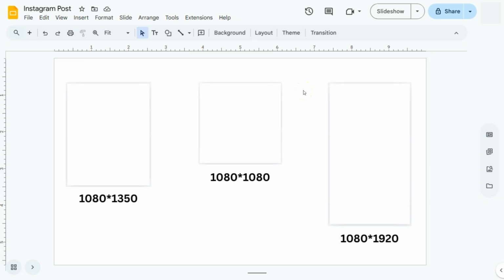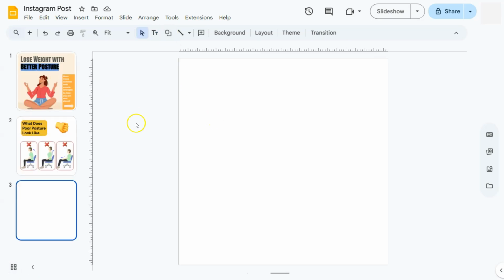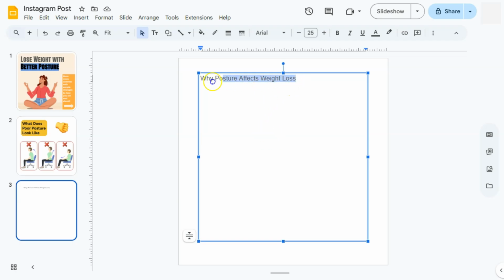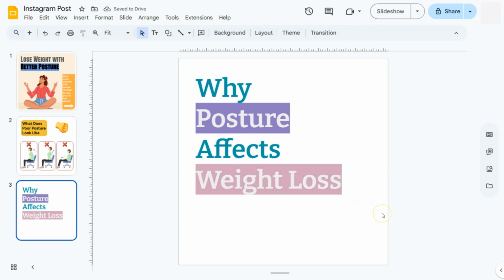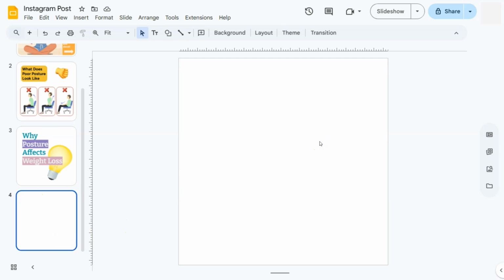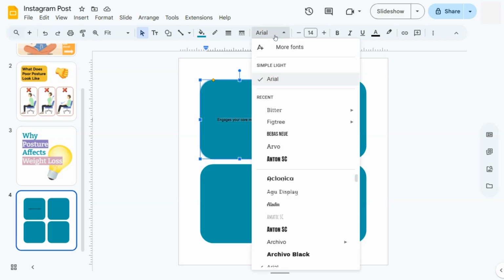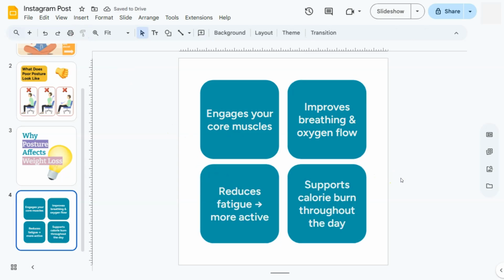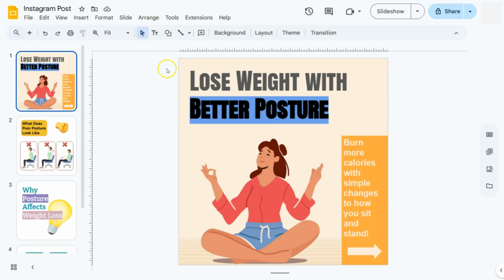Create Instagram Posts in Google Slides (Slide Posts)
In this video, you'll learn how to create stunning Instagram posts using Google Slides.

Discover how to use custom slide sizes, add eye-catching text and images, and apply design tricks to make your posts pop. Whether you're promoting a brand, sharing a quote, or designing a personal update, this method lets you do it all for free with tools you already have. Perfect for beginners and content creators looking to save time and boost creativity. By the end of the video, you’ll be ready to design, download, and post your creations straight to Instagram—without needing any fancy design software.